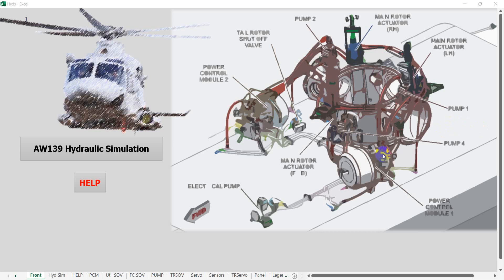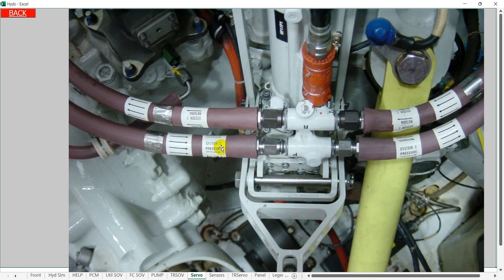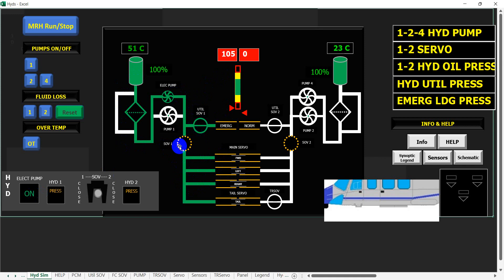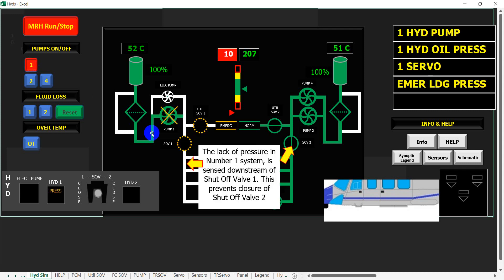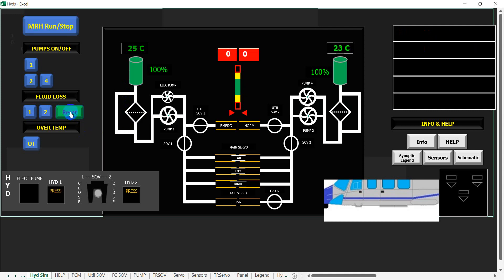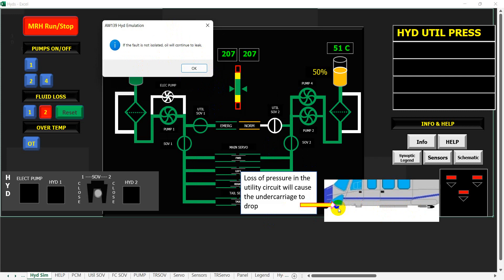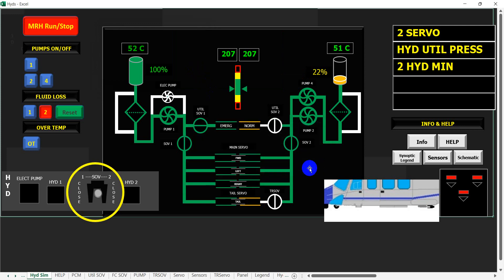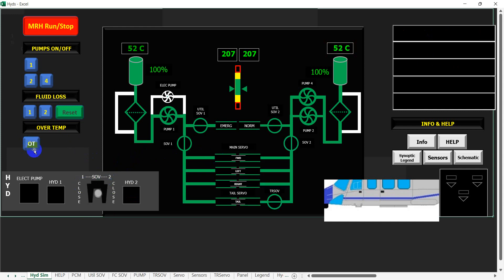AW 139 Hydraulic system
A short video showing the Excel VBA simulation I've created to teach the AW139 Helicopter Hydraulic system.

Please check out my survey on costs for selling the simulations